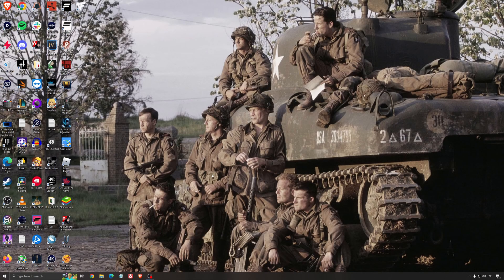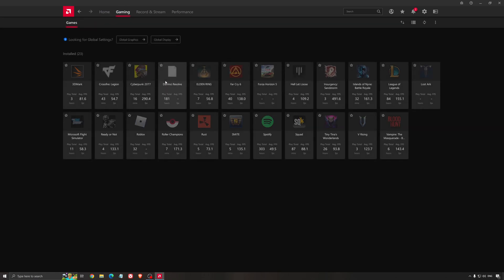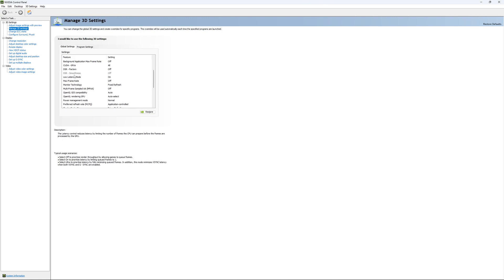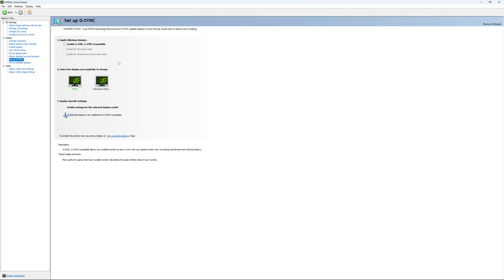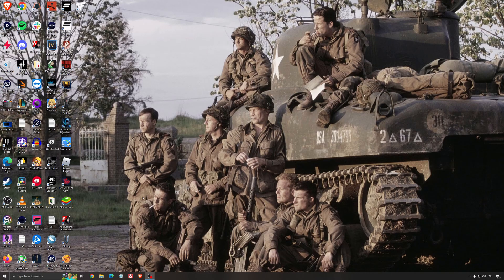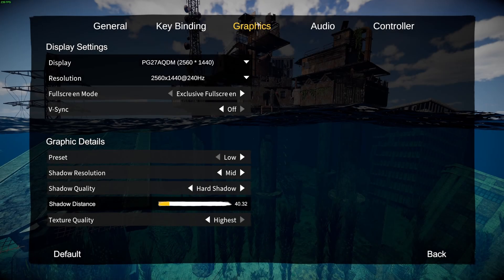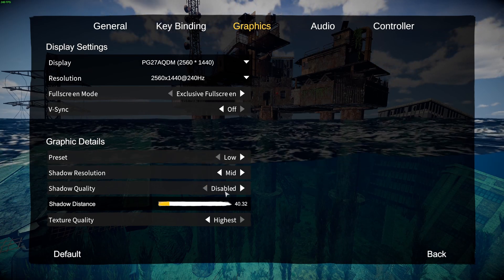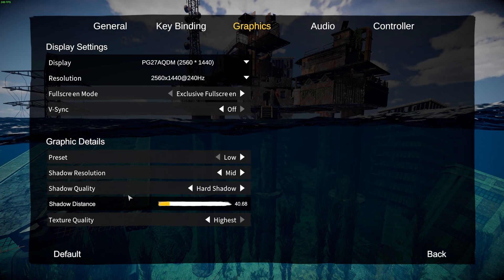BEST PC Settings for Sunkenland ! (Maximize FPS & Visibility)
This is a simple tutorial on how to improve your FPS on Sunkenland. This guide will help you to optimize your game.

This video will teach you guys how to optimize Sunkenland for the best increases possible to boost fps reduce lag stop stuttering fix spikes and improve visuals within Sunkenland.

0:00 - Windows optimization
1:19 - GPU + Radeon
2:33 - GPU + NVIDIA
4:43 - Windows optimization
6:37 - Sunkenland

My Configuration:

CPU: Ryzen 7800x3d
GPU: RTX 4090
Ram: 32 GIG DDR4 3600mhz
Headphone: Sennheiser HD 599 Special Edition
Microphone: Rode NT1
Keyboard: HyperX Alloy origins core
Mouse: Pulsar X2
Mousepad: XM4
Camera: Elgato Facecam